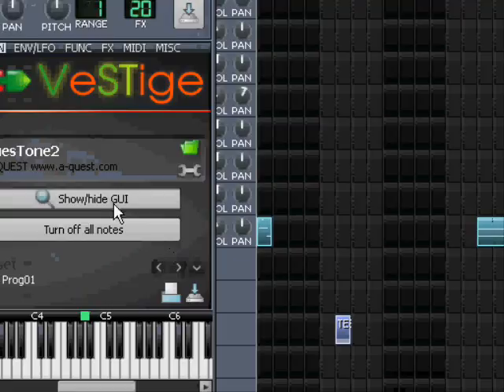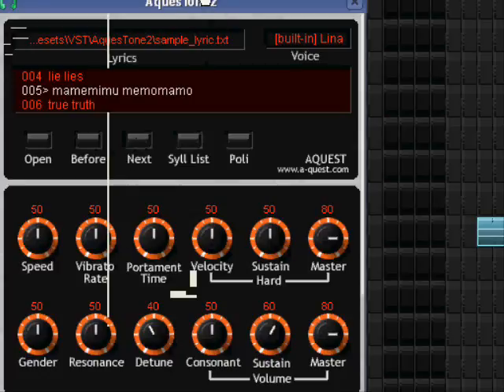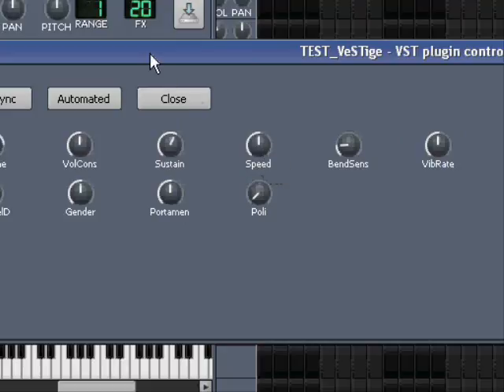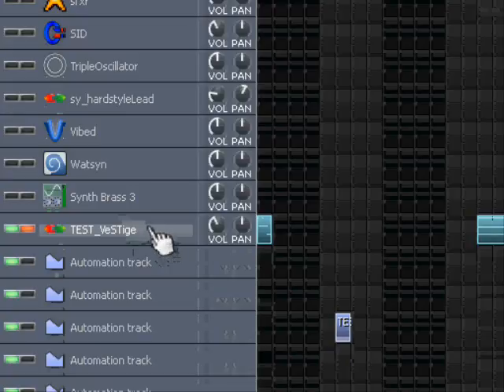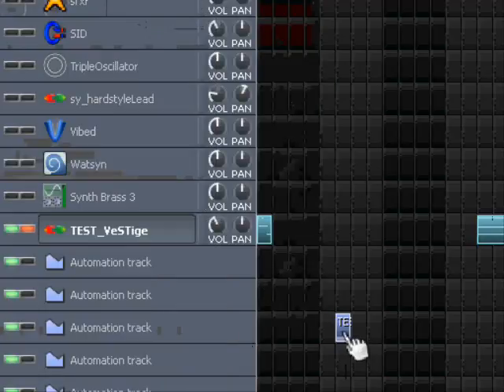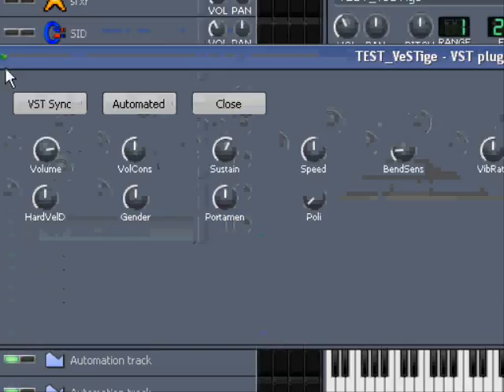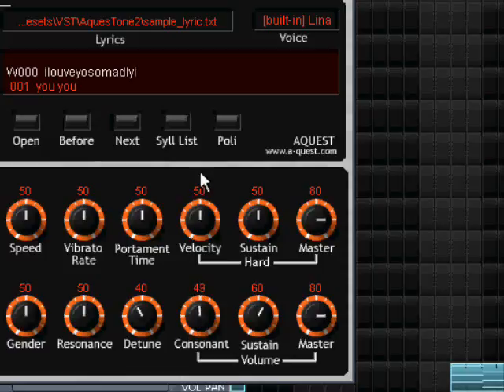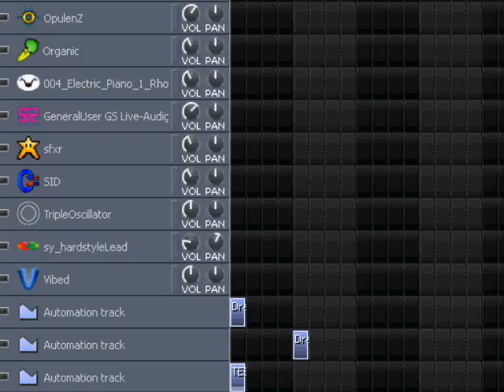LMMS Tutorial : MTTC-7 a Hack for VSTs Fail-to-save-settings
Comments most welcome, and more idears always apreciated